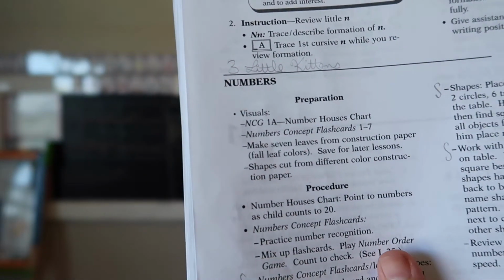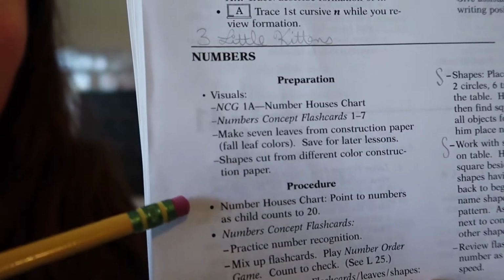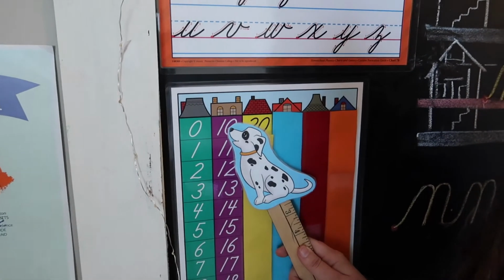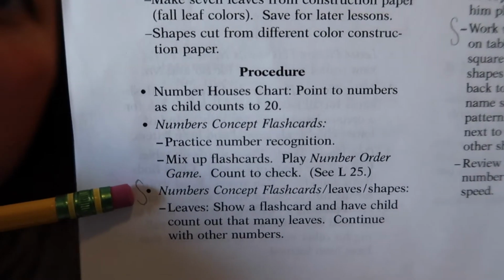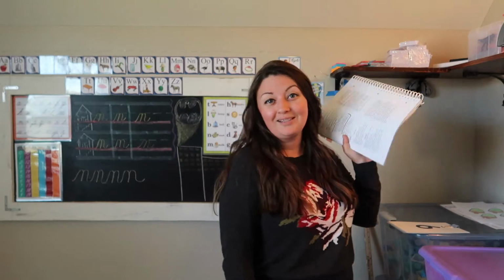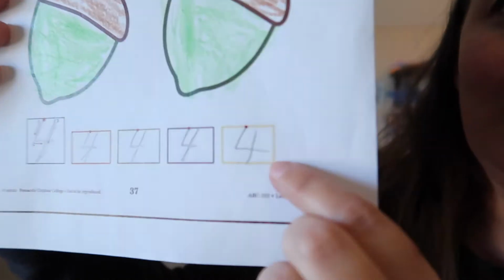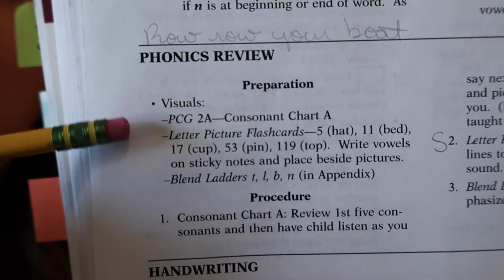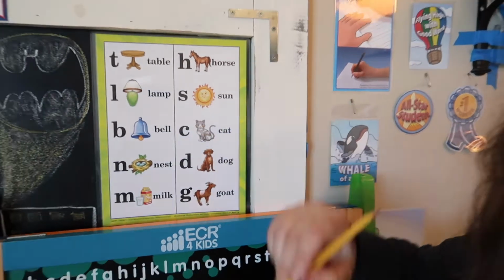HOW TO HOMESCHOOL: NUMBERS EDITION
Here's another episode in the How To Homeschool Series! This series will be dotted with real examples of how I handle each subject in the "classroom", as I homeschool the 5 kids I nanny!

Links:
- You can get $15 off of your subscription of Dropps by clicking

- My husband and I recently started using Freshly (future video coming!). We love how easy it is to throw our healthy meal in the microwave--it saves us time, energy, and mental space! We don't even spend more than we would at the grocery store in a week and we have the most expensive option selected! Here's $40 off your first two weeks to get you started!

- Foam Shapes I Showed You!

- Post-it Flags/Tabs

- Painter's Tape

- Colorful Multi-Size Binder Clips

- Map of the United States of America

- The Easel we use

- Magnetic Dry Erase Cloths

- Magnetic Chalkboard in the same size as the one we have

- Chalk Markers

- Triangle Pencils